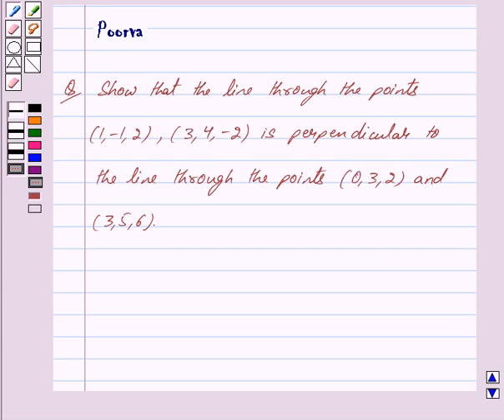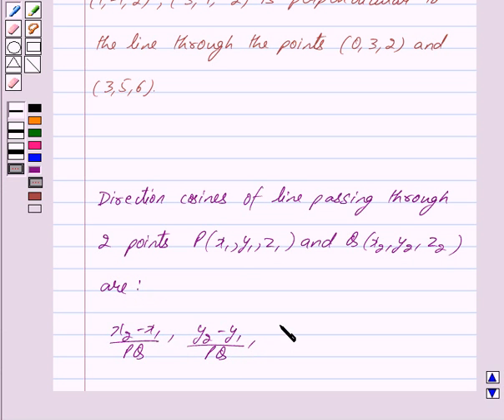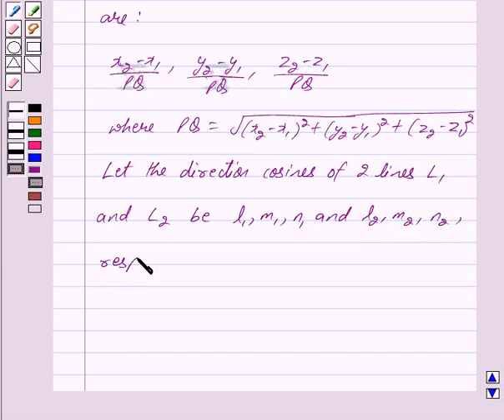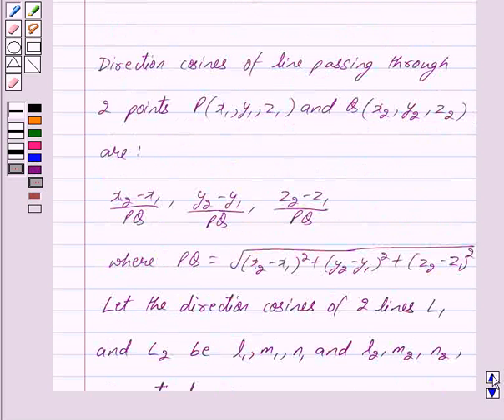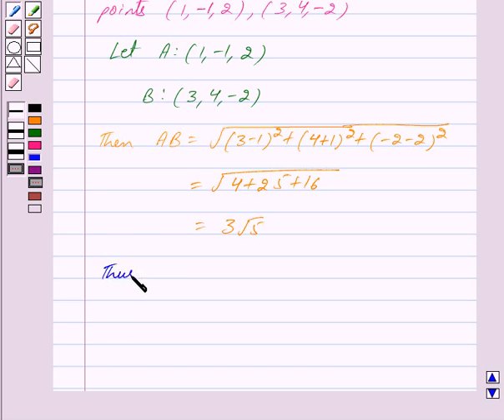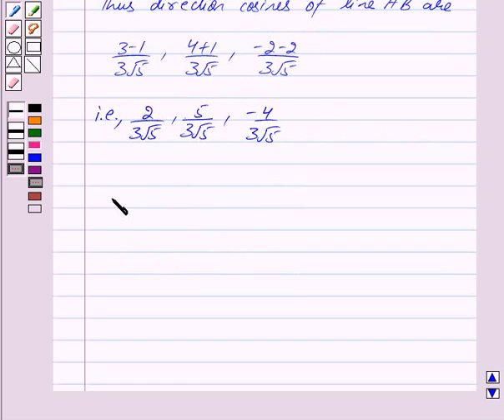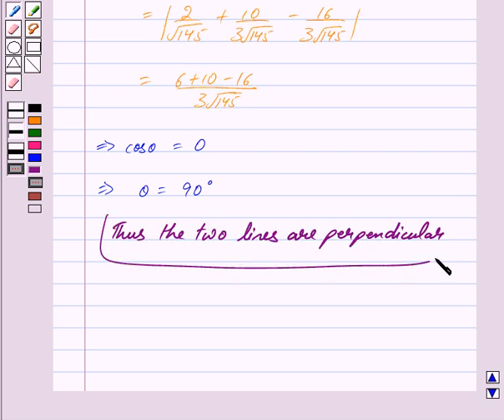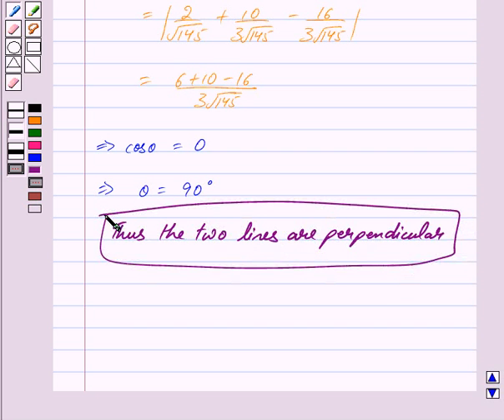Maths XII NCERT 2007 11 11 2 2